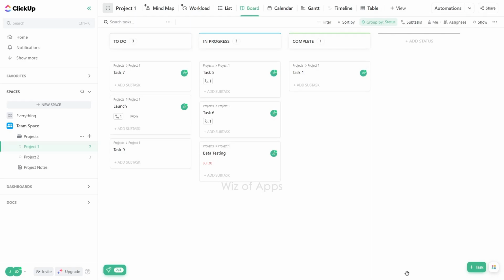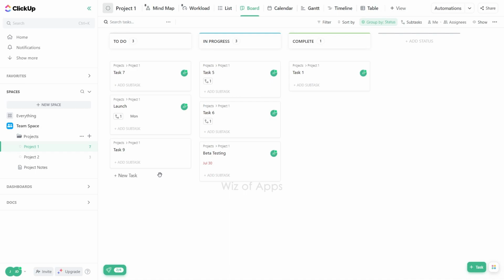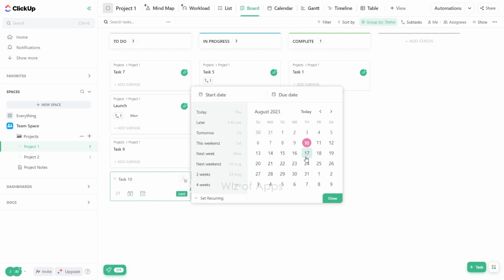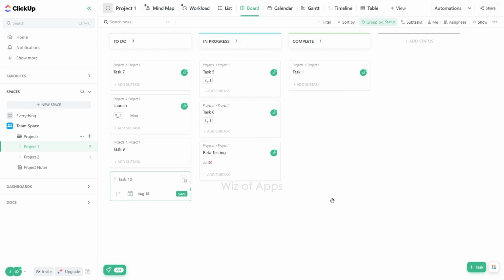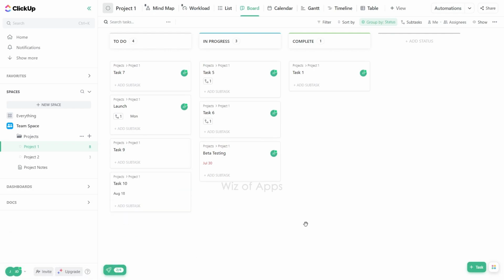How to Create Tasks and Subtasks in Board View on ClickUp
In this short tutorial, I'm going to teach you how to create tasks and subtasks in board view on ClickUp.